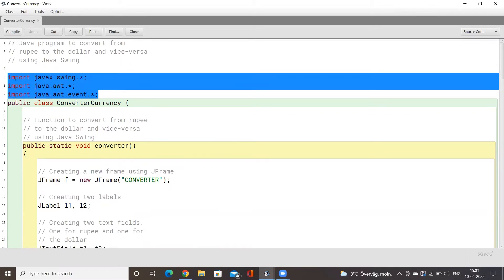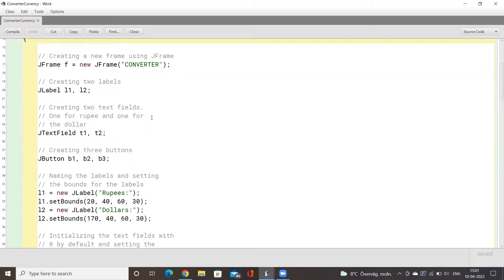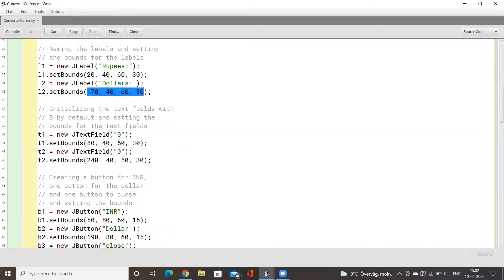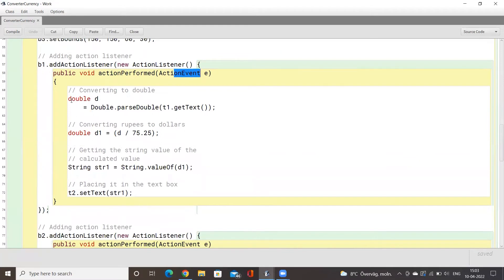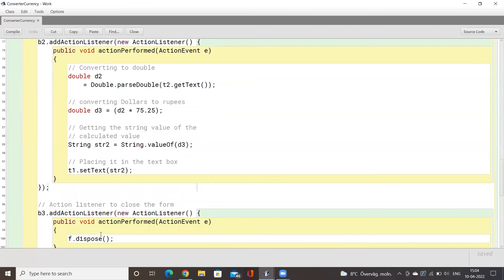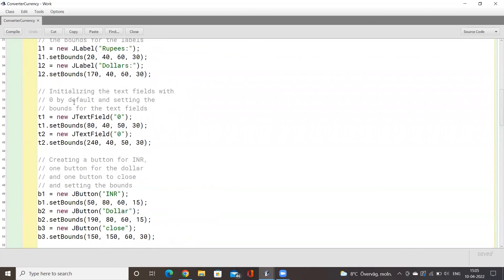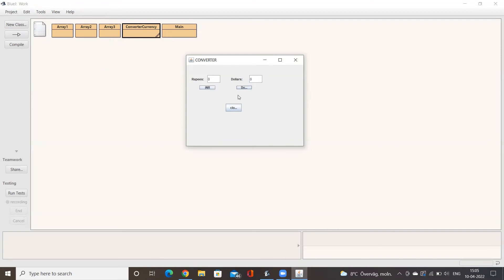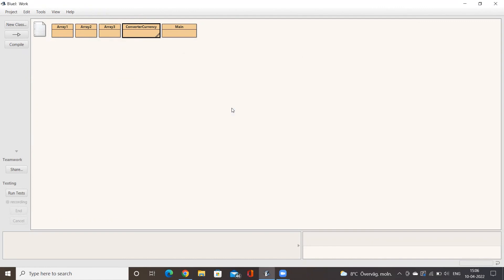Java Currency Converter with Swing | Java Project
In this Java tutorial, we will create a Java Currency Converter with Swing with the help of a Java program that converts from one currency to another. To make the project more interesting, we will be implementing some GUI along with the fundamental currency conversion logic to give users a good interface to work with.

Requirements:

The major requirement in coding this program is Swing because it is used to create the program's Graphical User Interface (GUI). The Swing framework of Java has several components that give developers the freedom and flexibility to make eye-catching interfaces for windows based applications. The best part about using Swing to create components like tables, scroll panes, buttons, and the like is that the framework is platform-independent.

Timestamp:

00:15 - Topic Name
00:38 - Code Explanation
05:00 - Demonstration